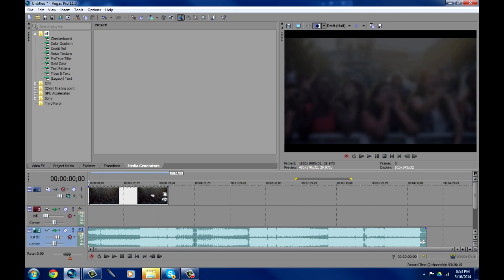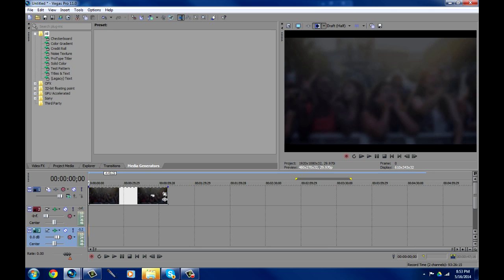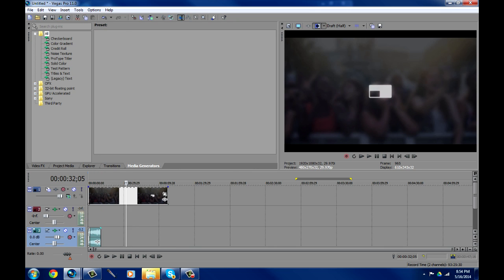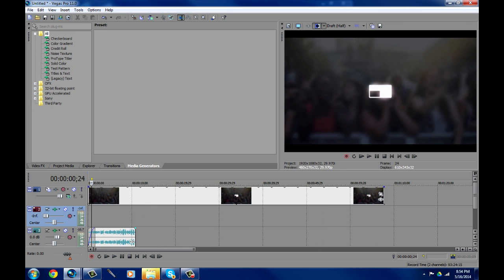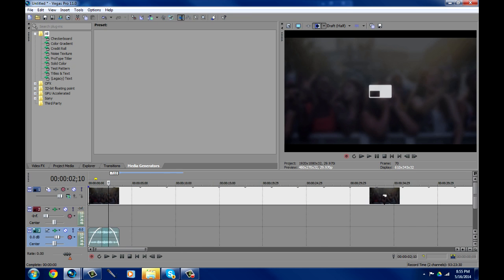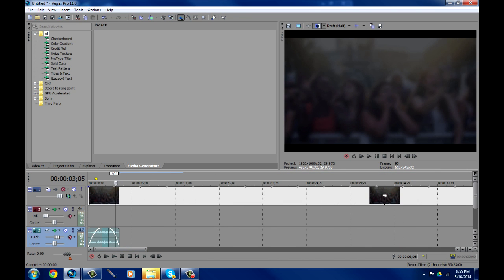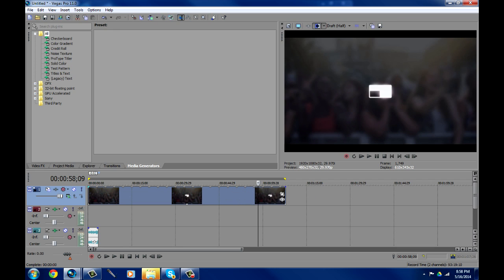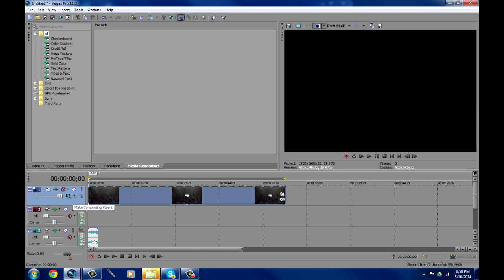SONY VEGAS PRO 11: Tutorial #3: Fade Offset with Audio and Video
In this week's tutorial, we talk about using the fade offset feature in Sony Vegas Pro. You can use this feature to give your videos a fade at the beginning or end of your audio. Hope you guys enjoyed the tutorial. You get access to awesome tech content!